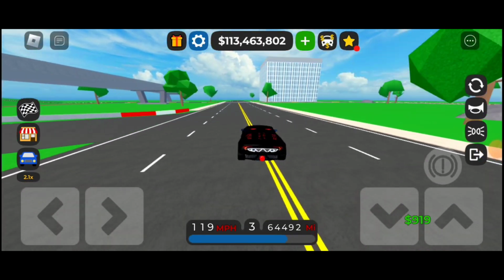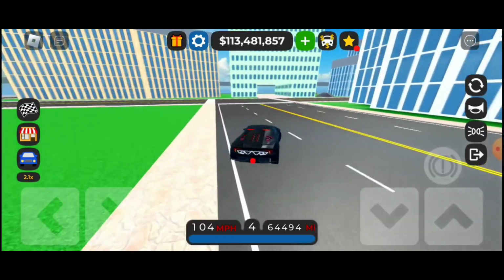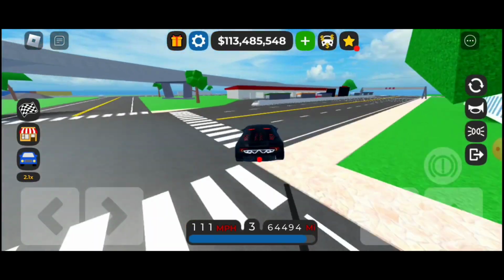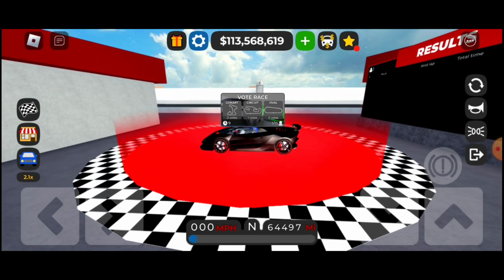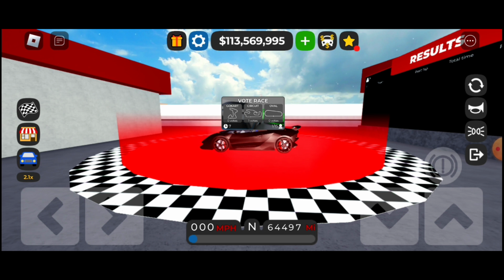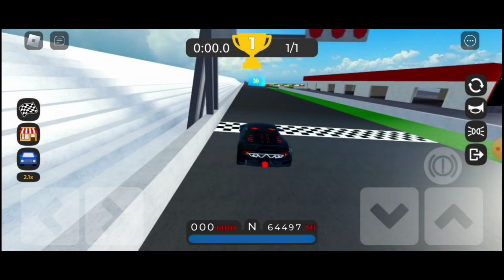6th Element, 6/10 - Car Dealership Tycoon Lamborghini Sesto Elemento Review